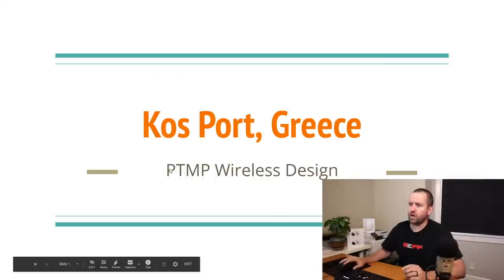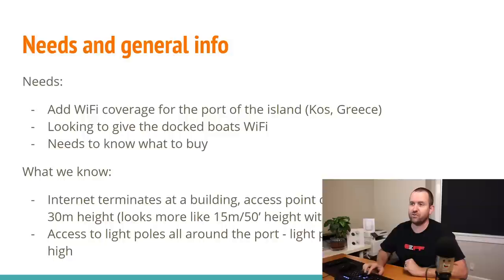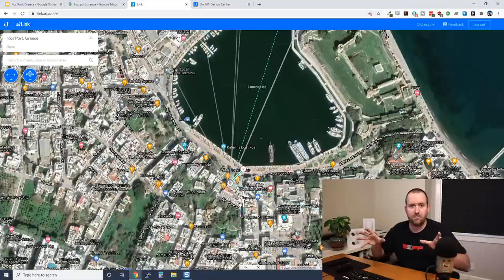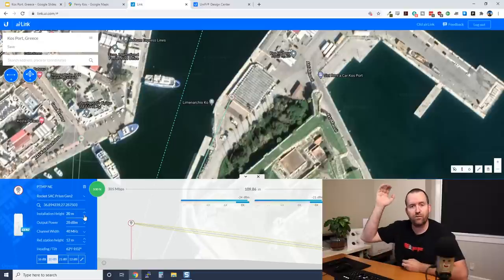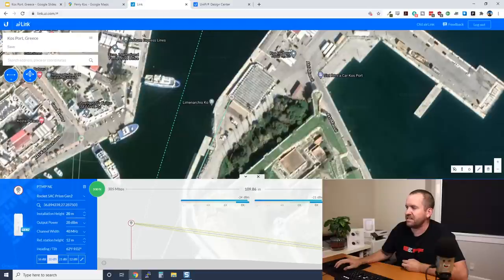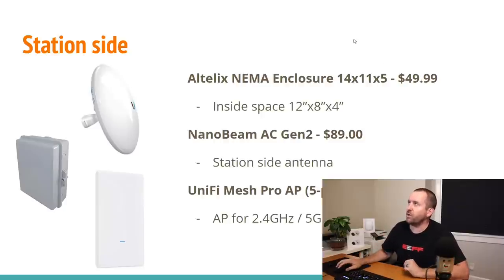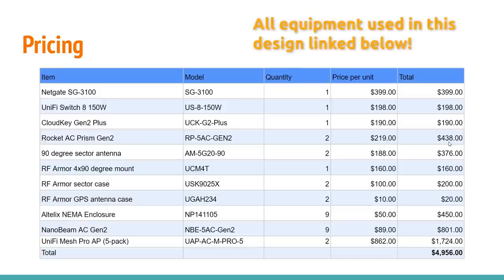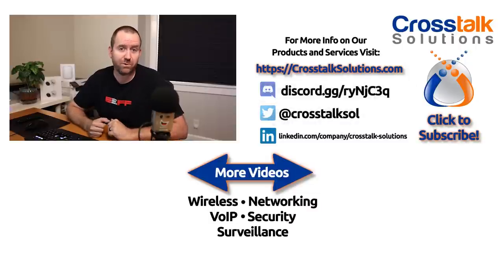Grecian Port PTMP Wireless Design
A quick PTMP design for the Kos Port in Greece.